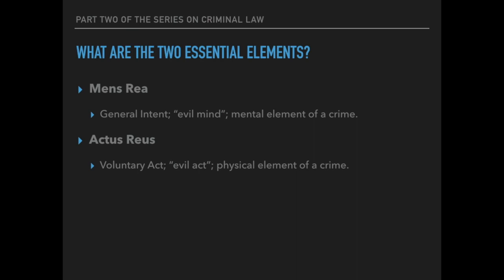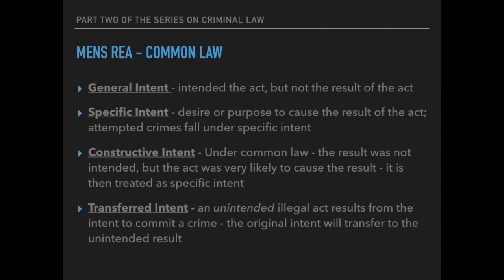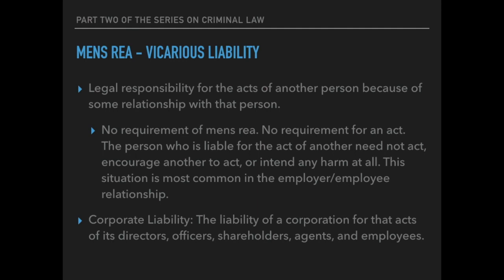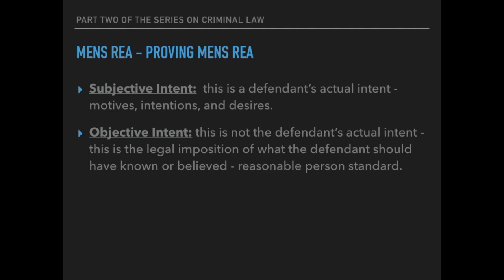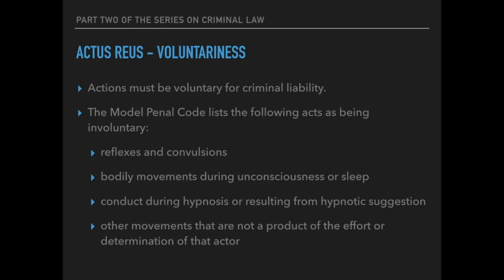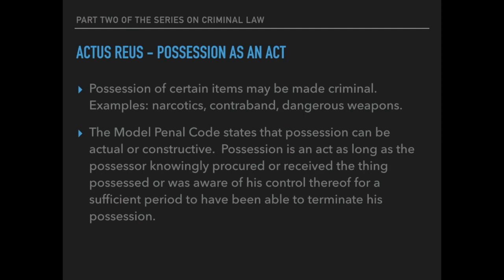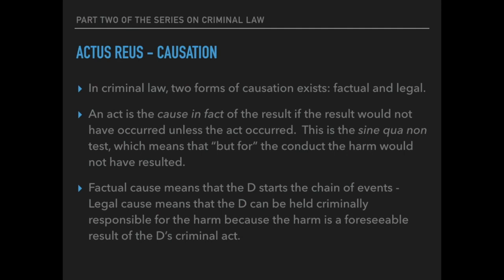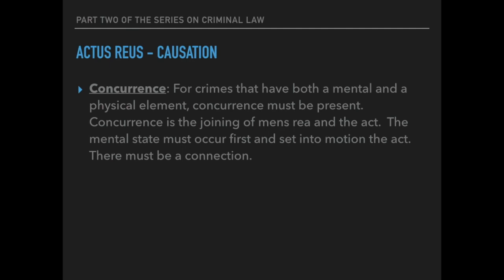Criminal Law - Part Two: The Two Essential Elements - Mens Rea and Actus Reus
Lecture Two in a series of eight lectures on Criminal Law.  This lecture introduces students to the Two Essential Elements of Criminal Law: Mens Rea and Actus Reus.